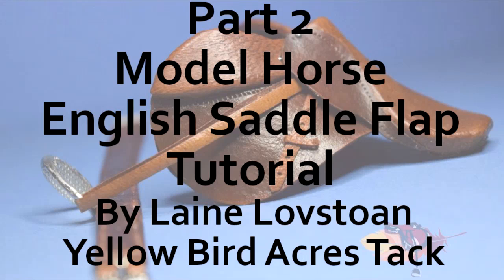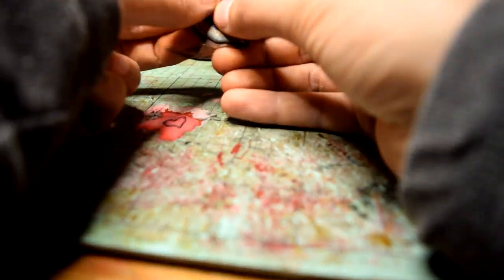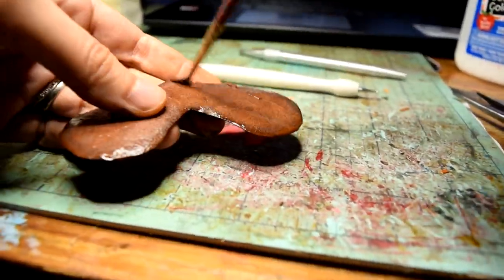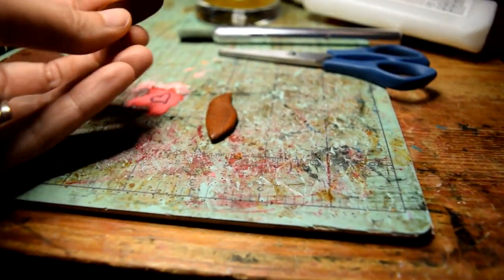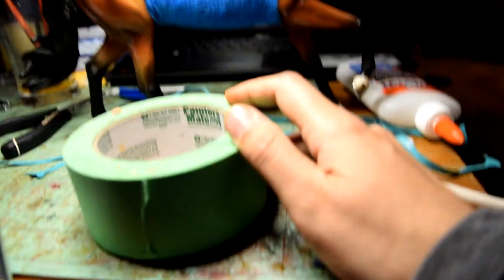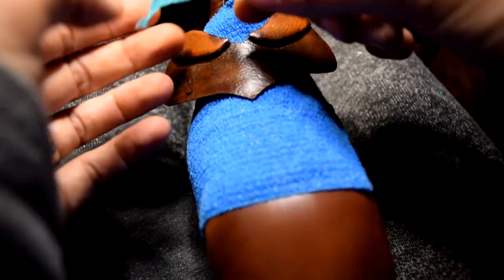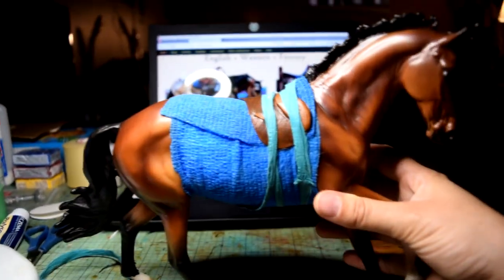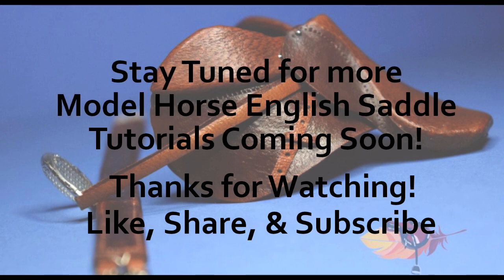Model Horse English Saddle Flap Tutorial Part 2/2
Join Laine Lovstoan of Yellow Bird Acres Tack in learning how to make your own model horse English saddle flap part 2/2.